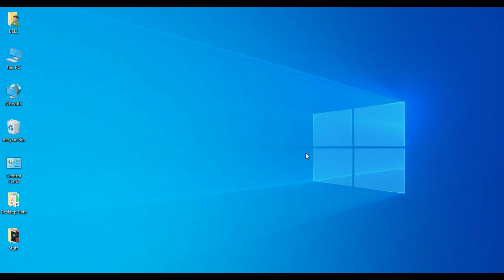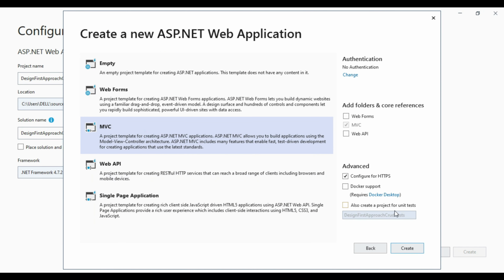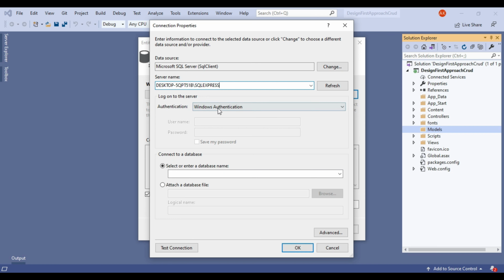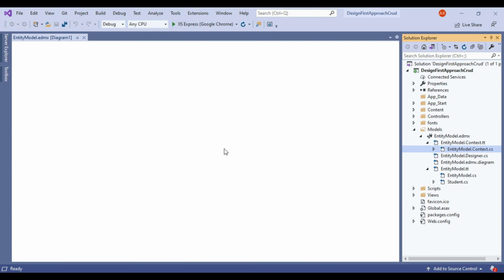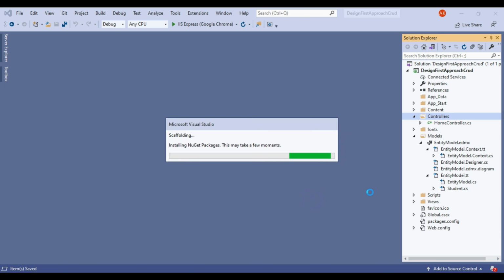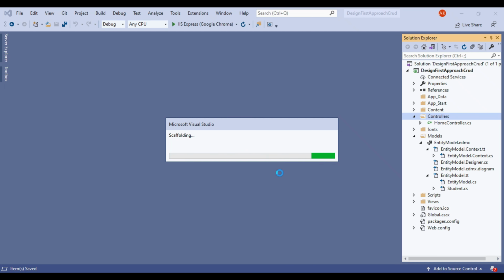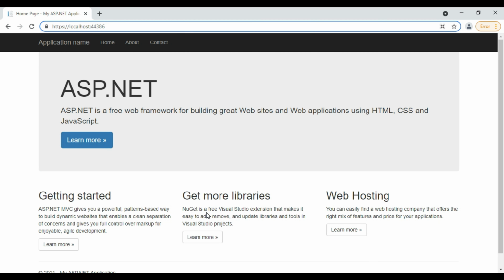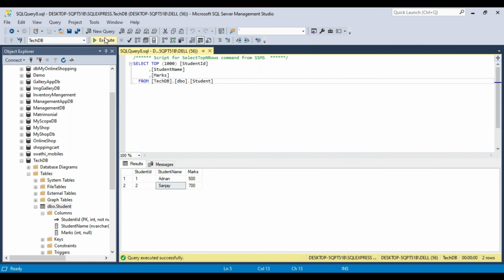Asp.Net MVC CRUD Operation Using Design First Approach⚡⚡Entity Framework⚡⚡Technology Former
Learn how to do a Asp.Net CRUD Operation using Design First Approach, Entity Framework, SQL Server step by step in simple way.